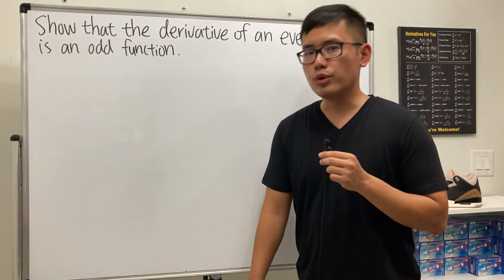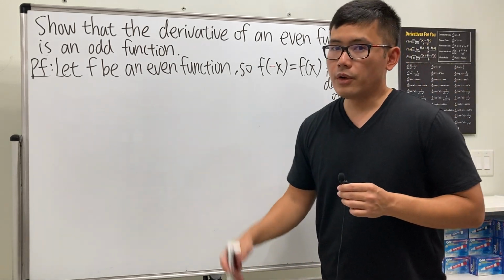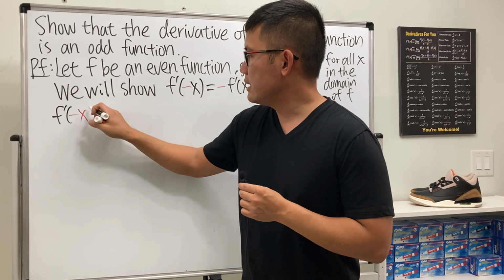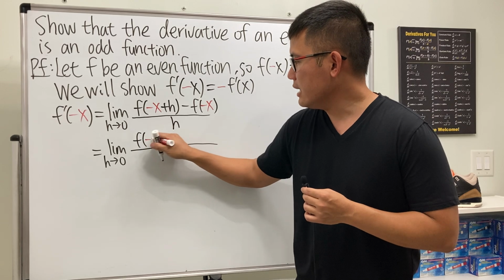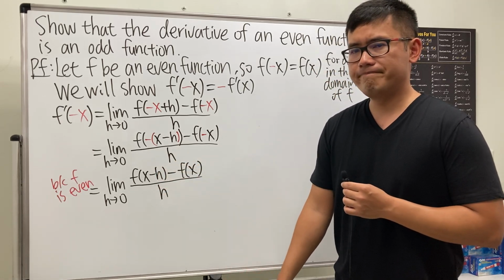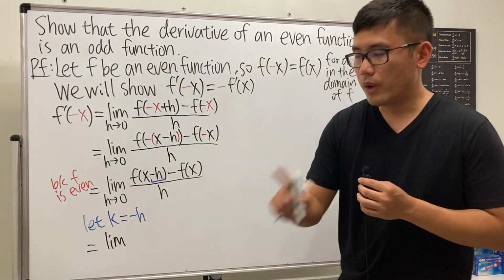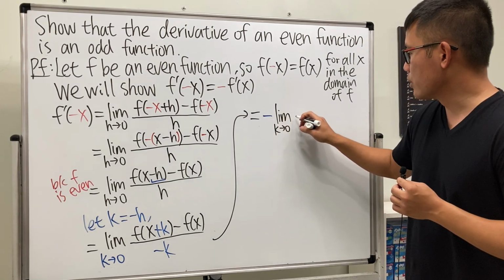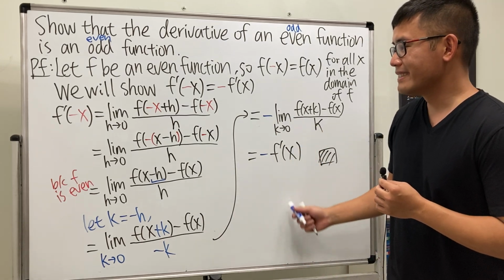How to pove that if f is even then f' is odd by using the definition of derivative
Here we will prove that if f is an even then its derivative is an odd function by using the definition of the derivative. So remember, the derivative of an even function is odd. On the other hand, the derivative of an odd function is even. This calculus tutorial will help you with your calculus 1, college calculus and AP calculus classes!